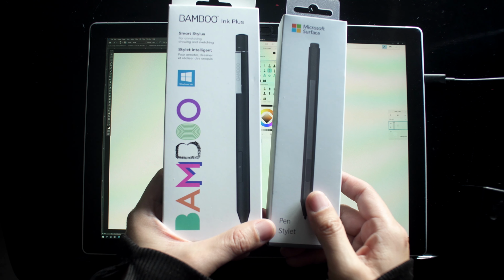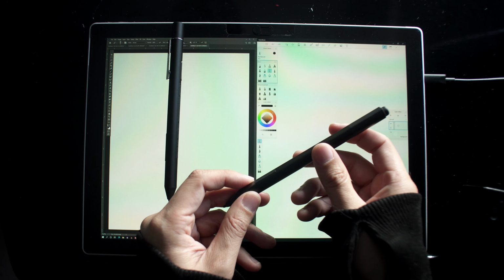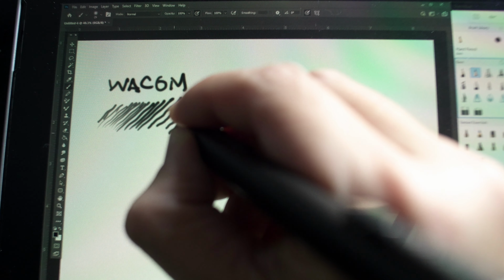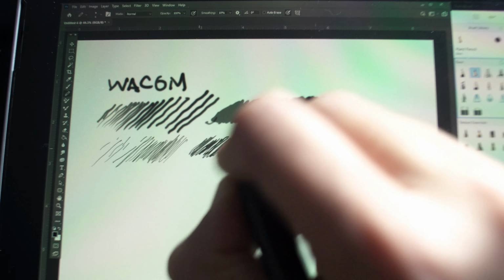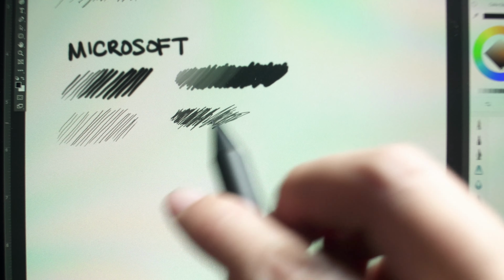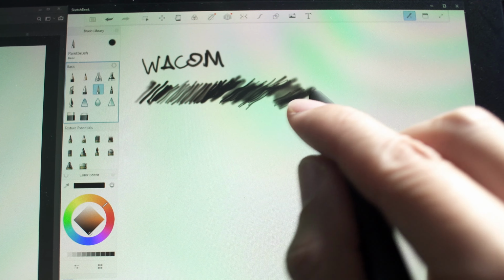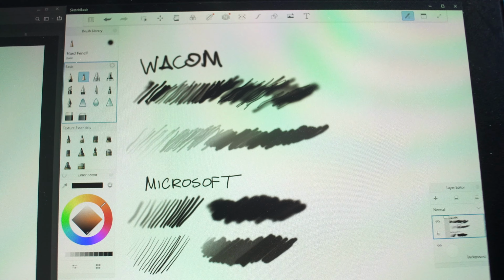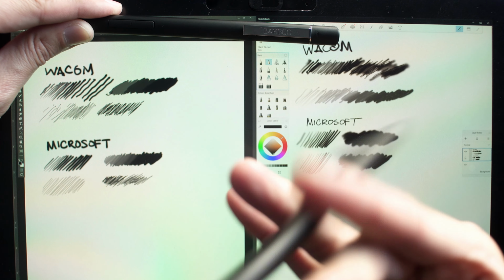Wacom Bamboo Ink Plus vs Surface Pen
Comparing the Wacom Bamboo Ink Plus to the Microsoft Surface Stylus on the Surface Pro 7. Long story short, the Surface Pen is much better than the Wacom Bamboo Ink Plus.